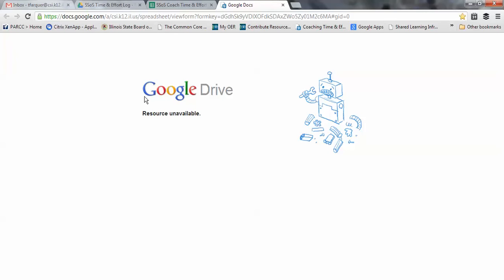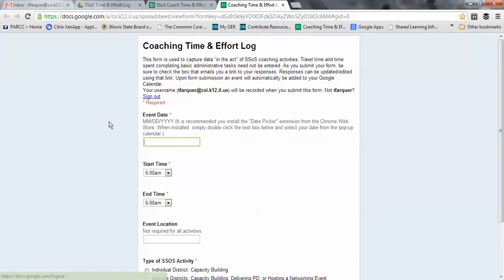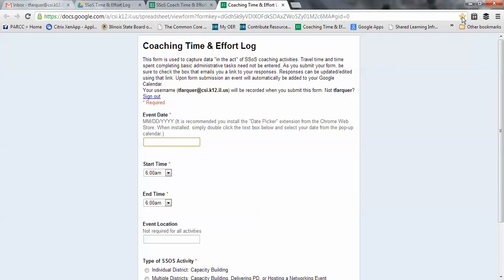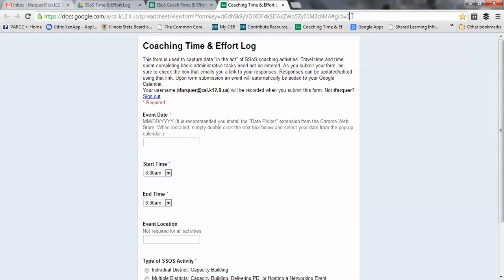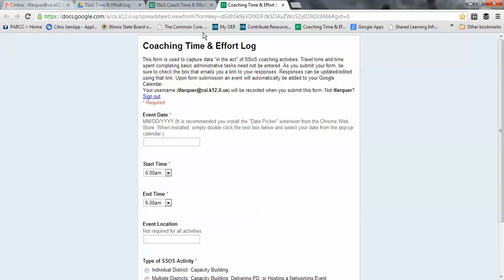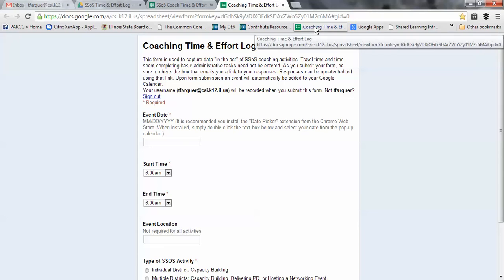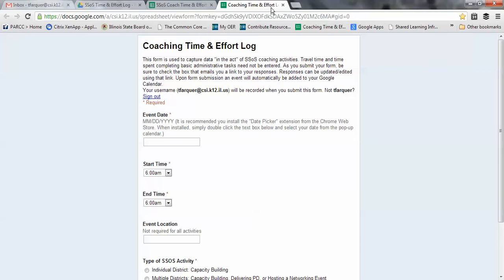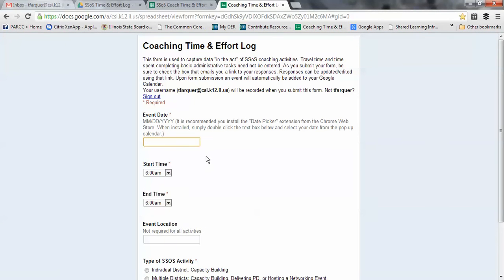Google Apps - Bookmarking your Form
this segment shows how to bookmark the live form